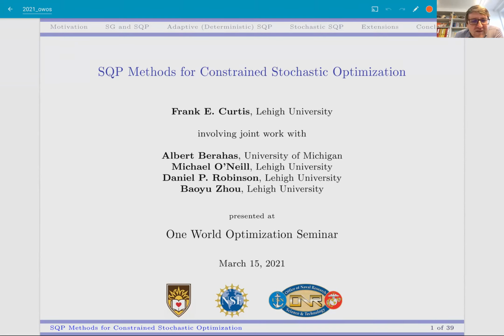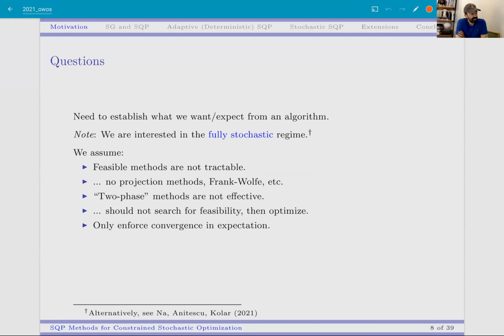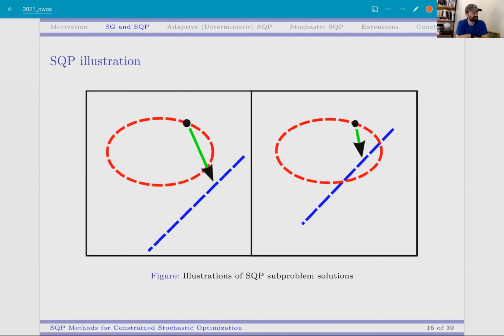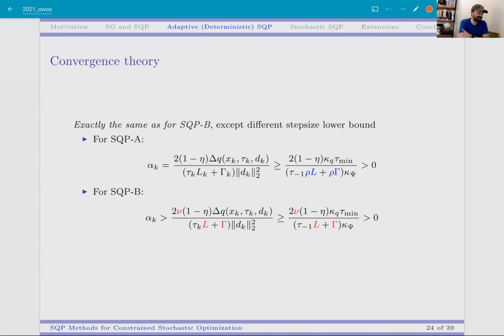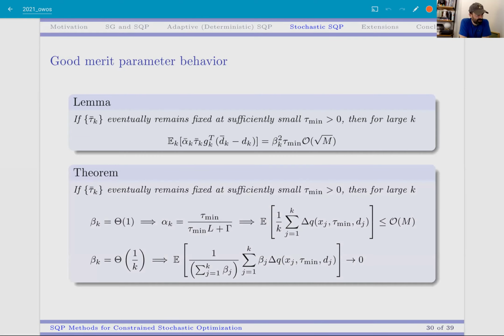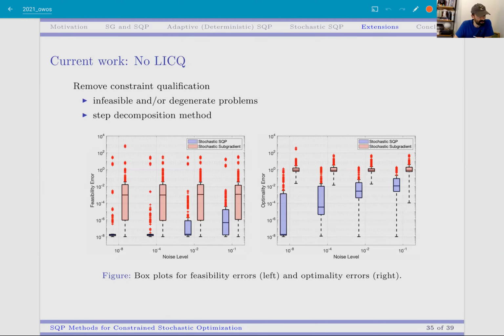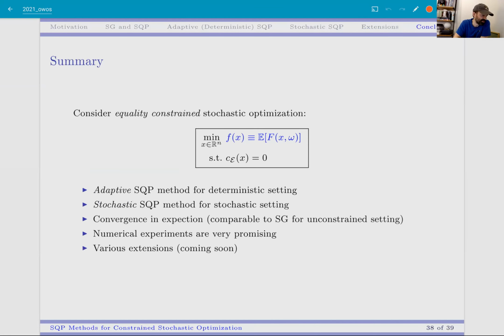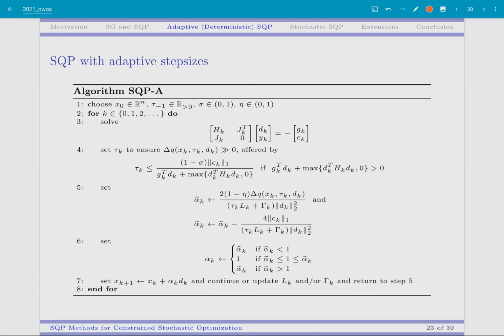OWOS: Frank E Curtis - "SQP Methods for Deterministically Constrained Stochastic Optimization"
The ninth talk in the third season of the One World Optimization Seminar given on March 15th, 2021, by Frank E. Curtis (Lehigh University) on "SQP Methods for Deterministically Constrained Stochastic Optimization". The slides of the talk can be seen on the seminar's